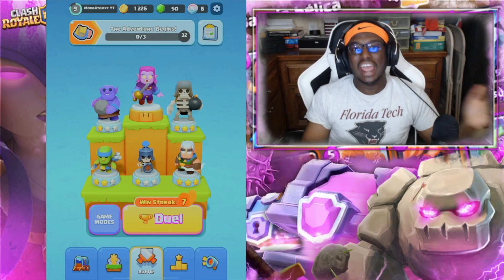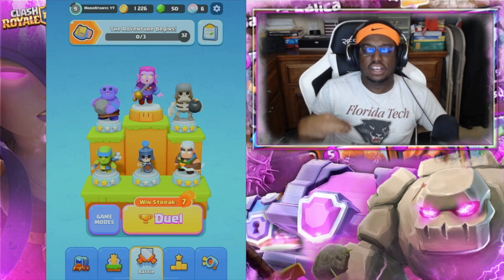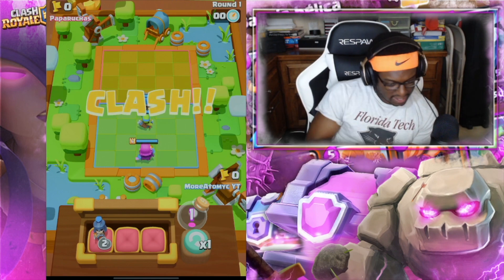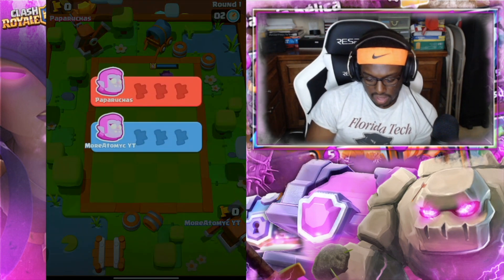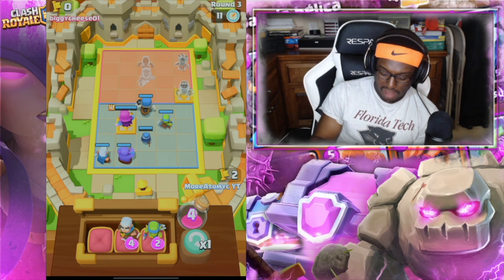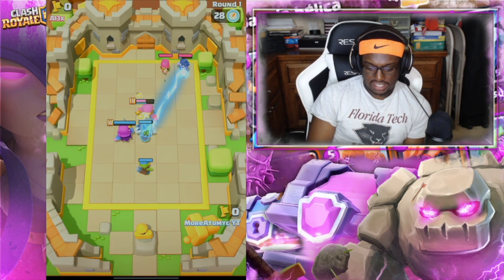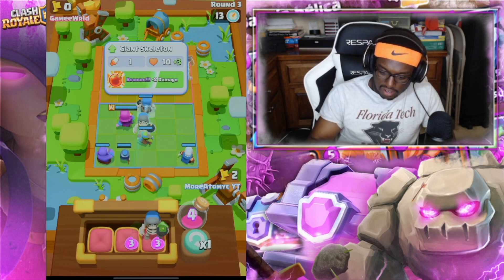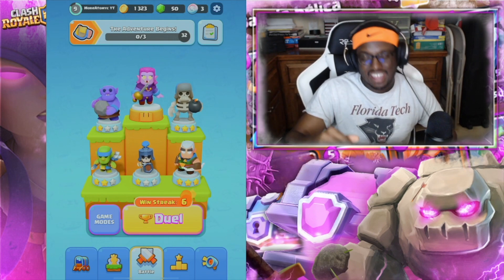The BEST Countess Deck in Clash Mini! She is SO STRONG right now!